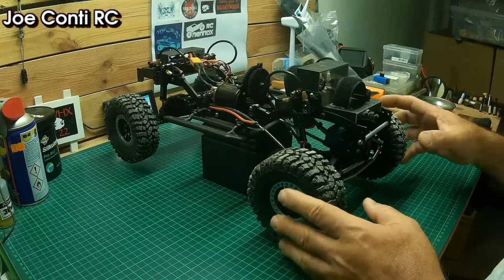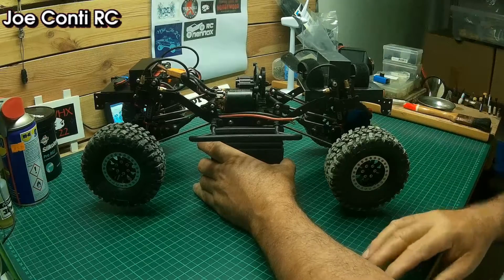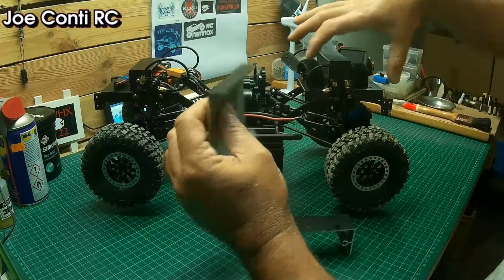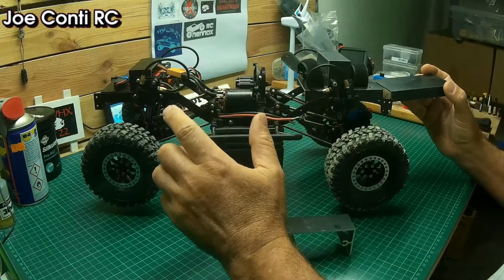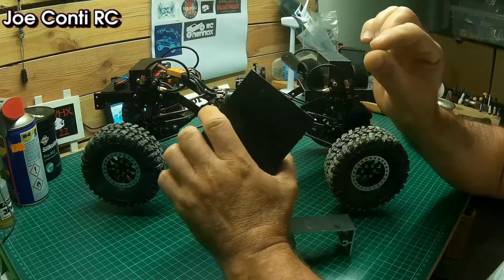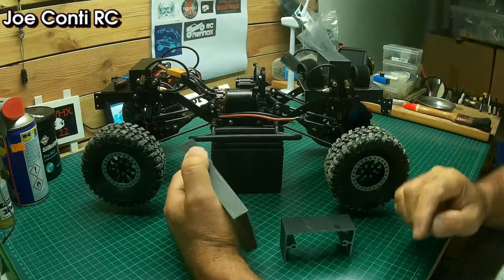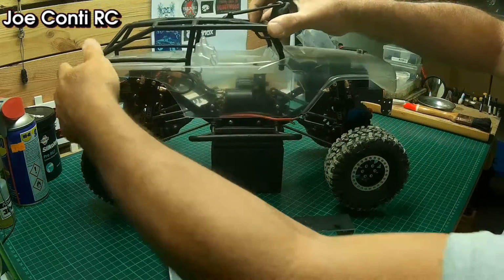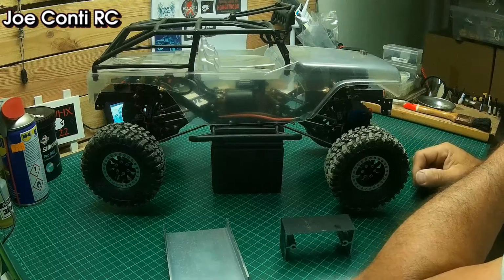Jeep Wrangler G6 build - Part 4 - Battery and electronics trays and body mounts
rc